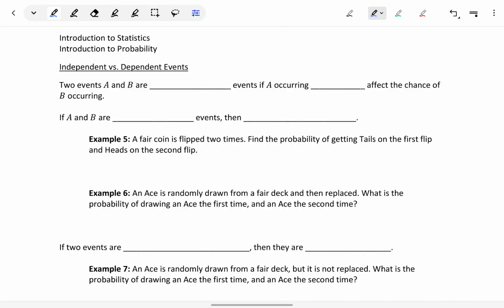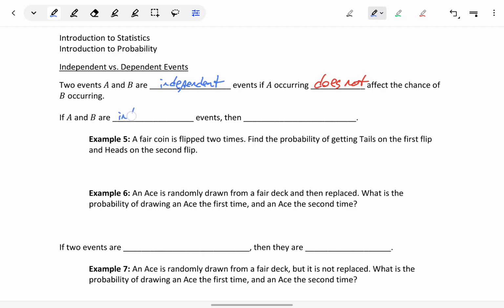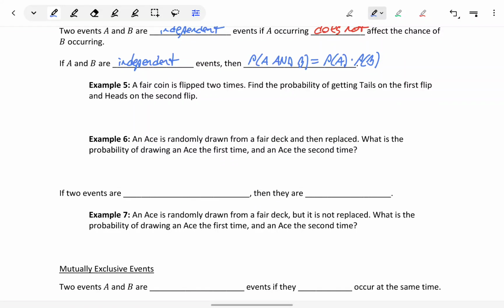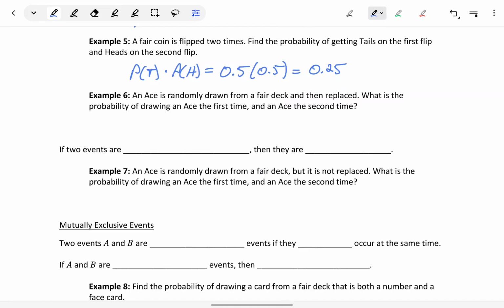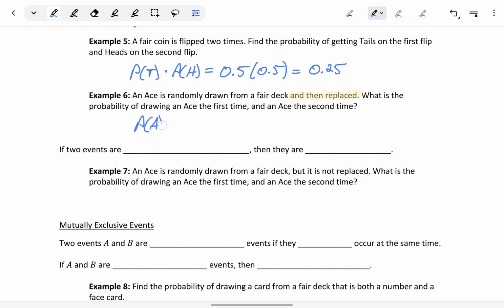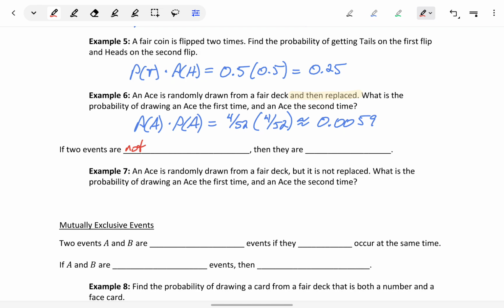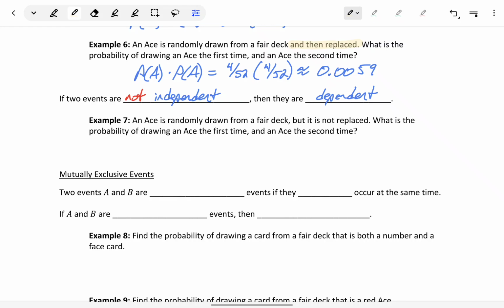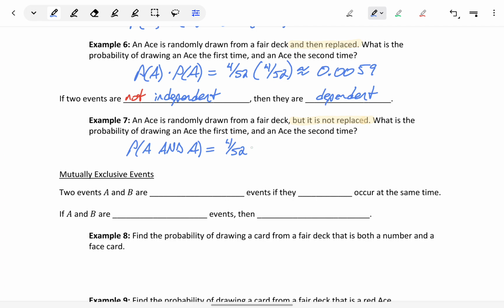Independent vs. Depdendent Events